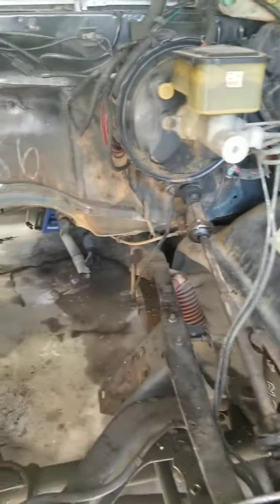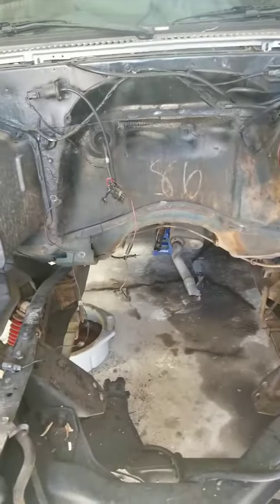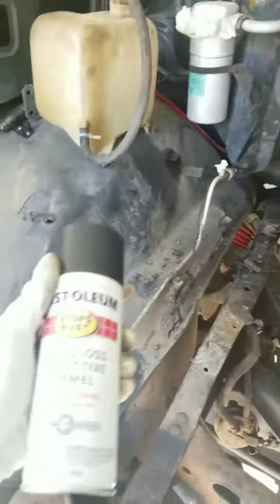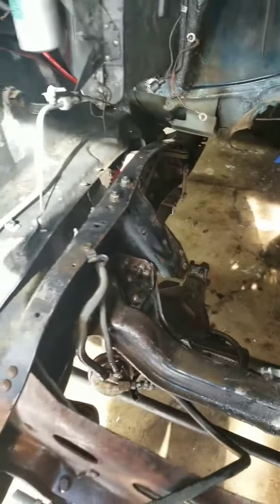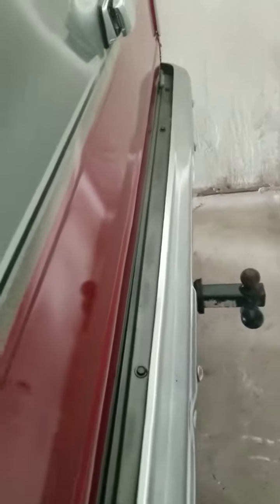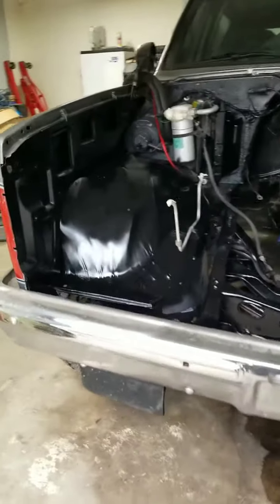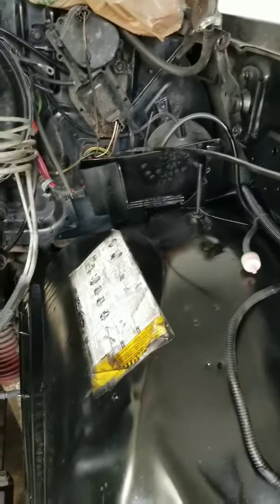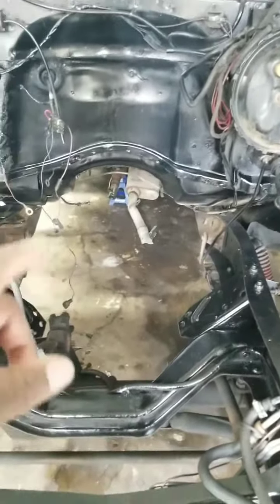Blazer project part 2( engine bay)